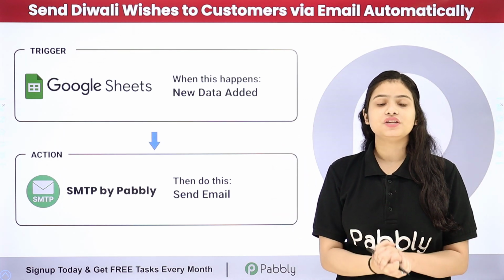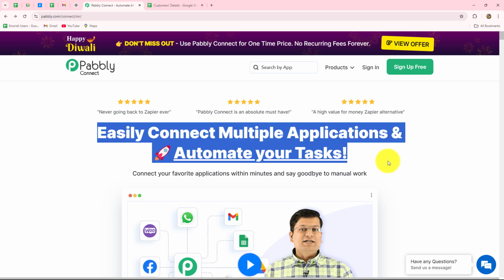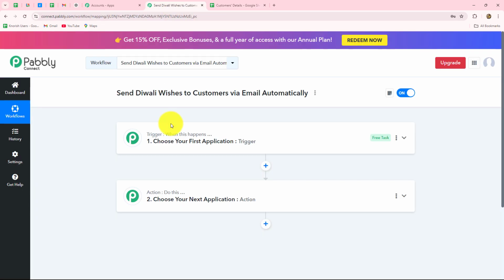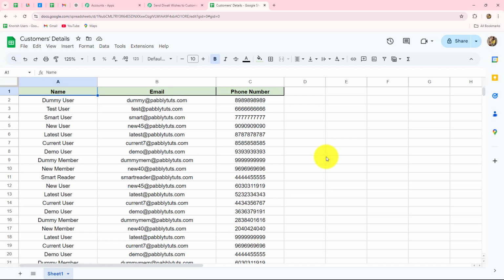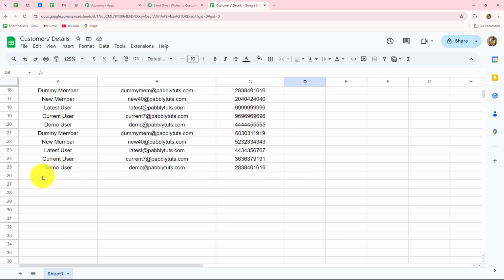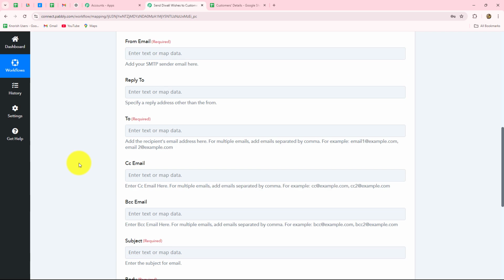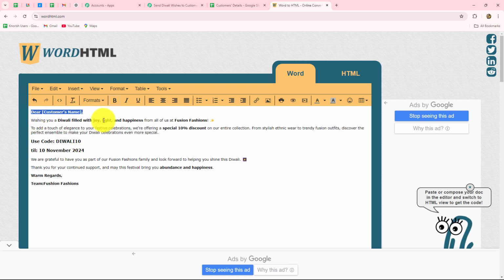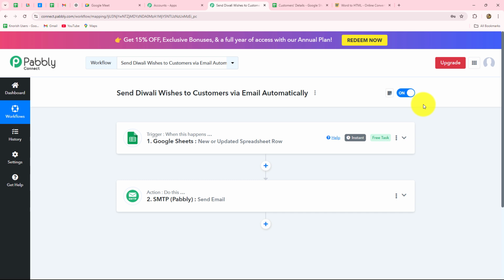How to Send Diwali Wishes to Customers via Email Automatically | Google Sheets to SMTP by Pabbly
In this video tutorial, we’ll show you how to automatically send Diwali wishes to your customers via email using Google Sheets and SMTP by Pabbly.

By integrating Google Sheets with SMTP by Pabbly through Pabbly Connect, you can automate the process of sending personalized Diwali greetings to your customers. Simply store your customer details in Google Sheets, and let Pabbly Connect handle the rest by triggering emails for each contact on your list, ensuring that your festive greetings are sent out effortlessly and on time.

This step-by-step guide will help you save time, improve customer relationships, and automate festive email campaigns with ease.

Use Case:
I manage an e-commerce store. we wanted to connect personally with our customers this Diwali. Sending festive greetings adds a personal touch and builds loyalty, but doing it manually for hundreds of customers can be time-consuming. To solve this, we set up an automation using Google Sheets and SMTP by Pabbly to send Diwali emails automatically.

Benefits of Pabbly Connect:

1. Automation: Save time, money, and resources by automating tasks.

2. Integration: Connect various web services to create efficient workflows.

3. Security: Enjoy industry-standard security for your data.

4. Scalability: Easily add new applications and services to your workflow.

5. Cost-effective: Choose from plans suitable for different business sizes, with no charges for internal tasks.